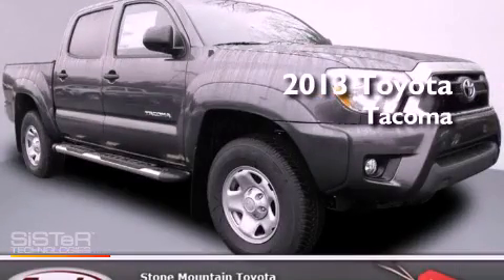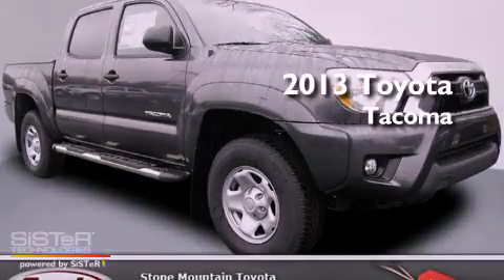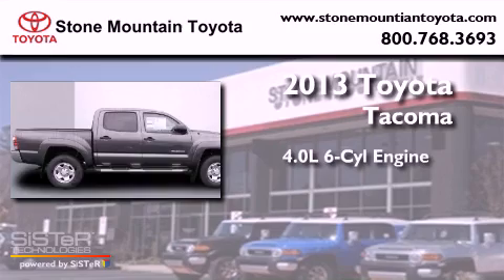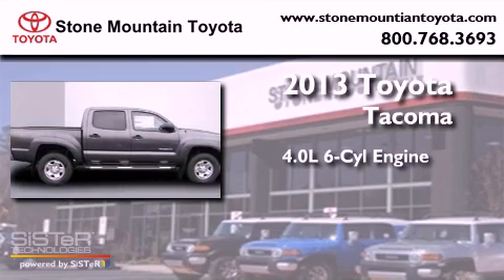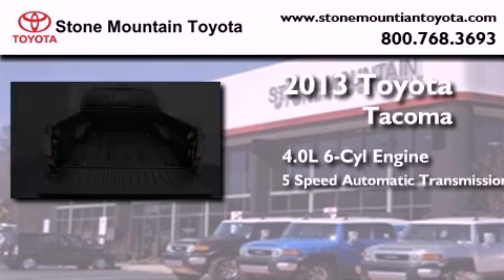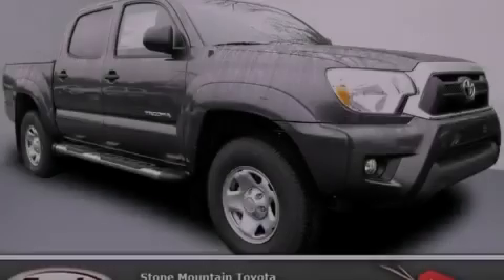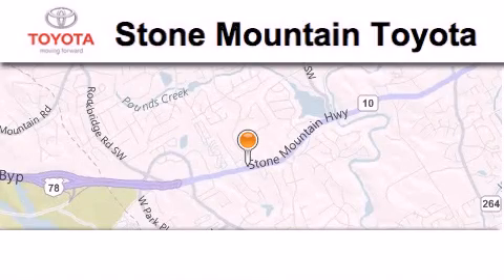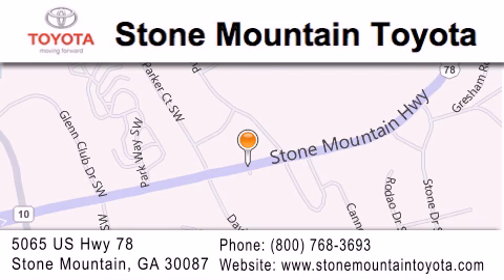2013 Toyota Tacoma Lilburn GA 30047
Year : 2013
 Make : Toyota
 Model : Tacoma
 Engine : 4.0L V-6 cyl
 Trans . : 5-Speed Automatic
 Exterior : Magnetic Gray Metallic
 Miles : 3
 Interior : Graphite Cloth Buckets
 4400 Stone Mountain Highway
 Lilburn , GA 30047
 2013 Toyota Tacoma Lilburn GA